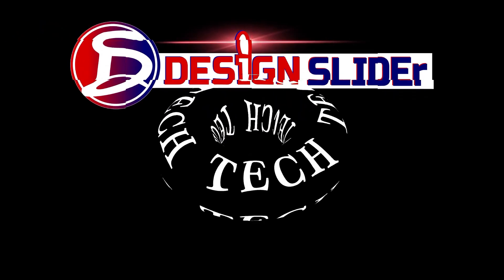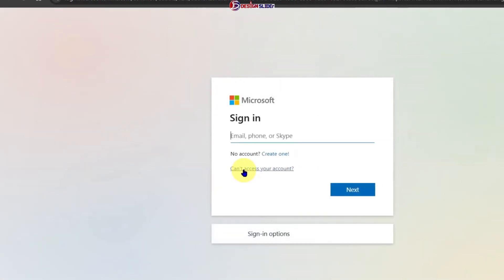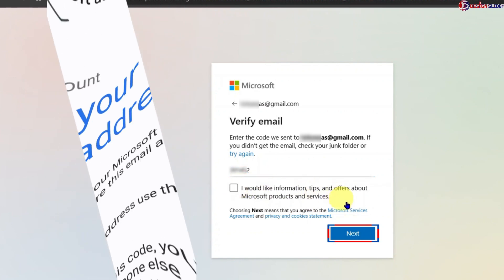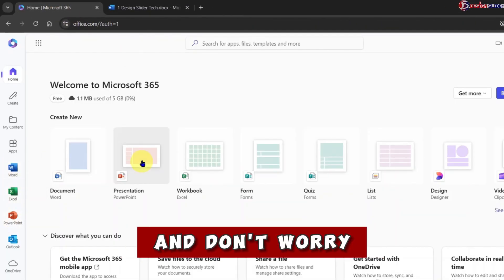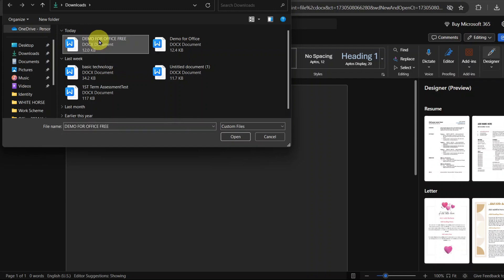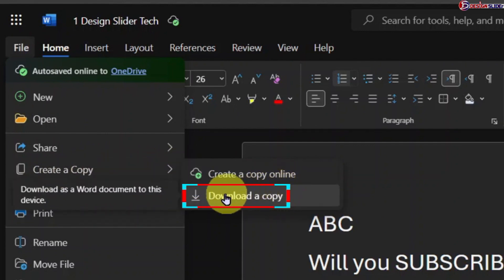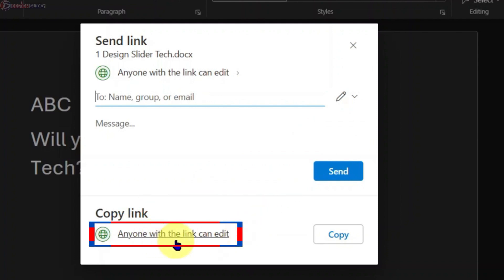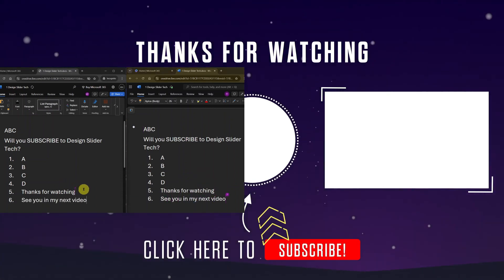Free Microsoft Office | How to Get Microsoft Office for Free | Office 2024, Office 365, Office 2021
Microsoft Office is available for FREE—and it's completely LEGAL and OFFICIAL! Watch this video for a guide through the steps to unlock the full potential of Microsoft Office applications like Word, Excel, PowerPoint, OneNote, and more, at NO cost.

You'll learn how to:

✅How to create your Microsoft account

✅ How to Access Microsoft Office 365 without a subscription

✅ How to Utilize all the key features including auto-save, file sharing, and collaboration

✅ How to download your work in various formats

👉 Hit the THANKS button on the video 🙏

Whether you need Office for school projects, work assignments, or personal use, this video is your comprehensive guide to utilizing Microsoft Office for free!